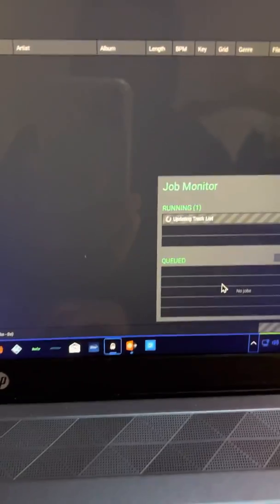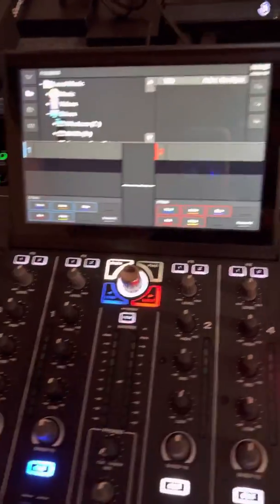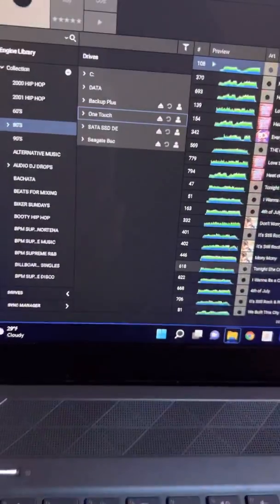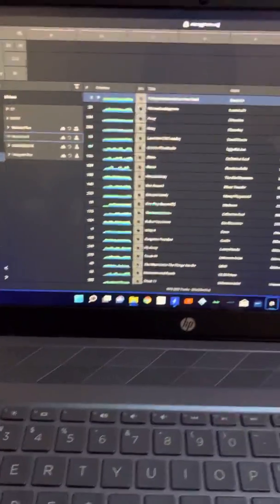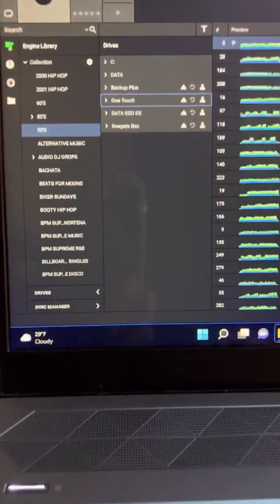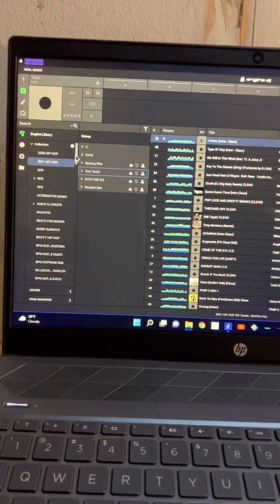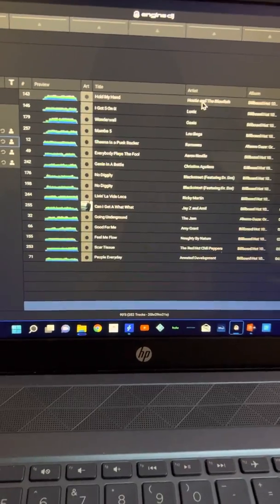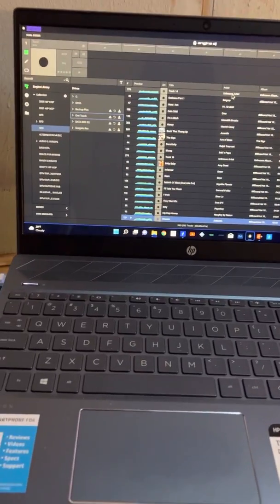ENGINE PRIME SOFTWARE & SOUNDSWITCH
Part 2 of the 2-part brief videos sharing a bit of information on utilizing DENON ENGINE PRIME SOFTWARE along with SOUNDSWITCH LIGHTING SOFTWARE.